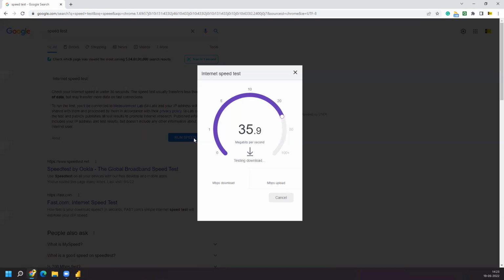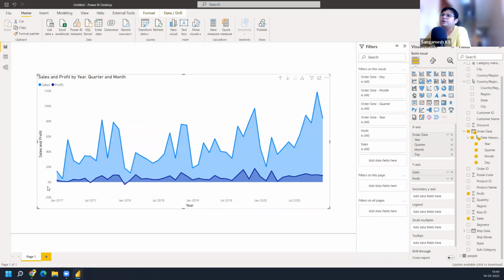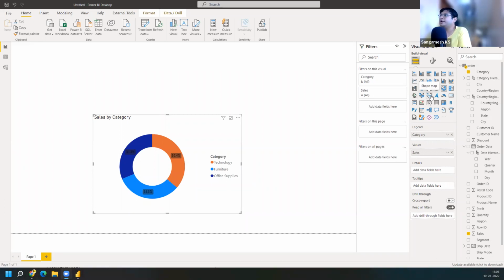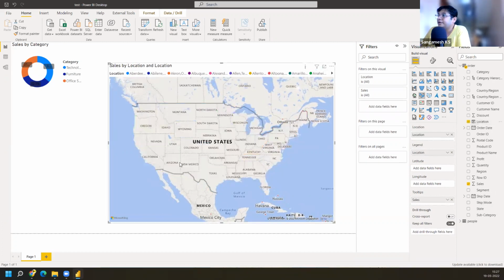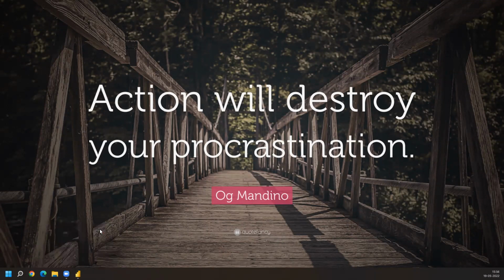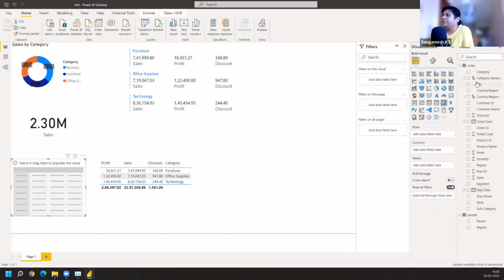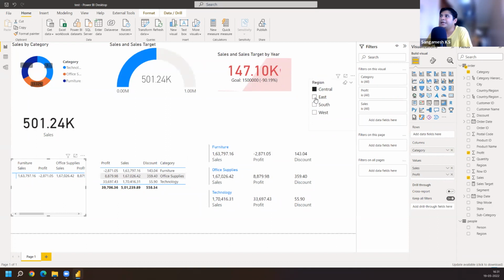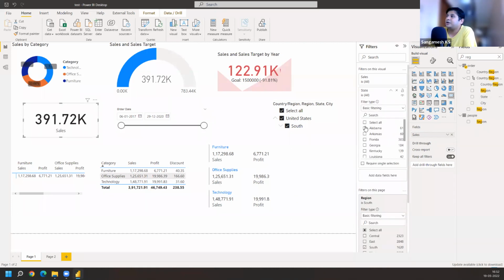Power BI | Day 5 | 360DigiTMG